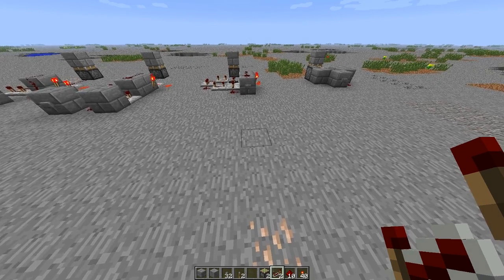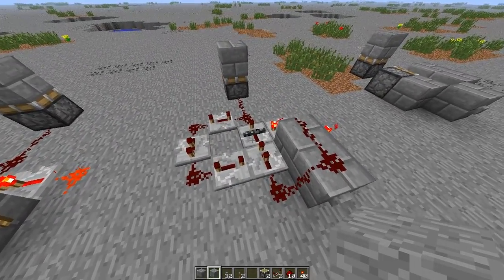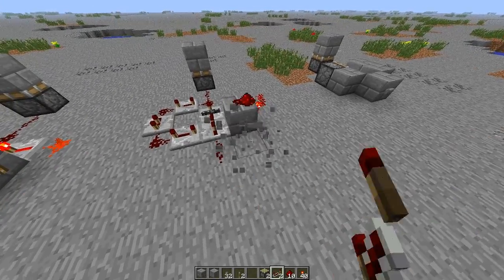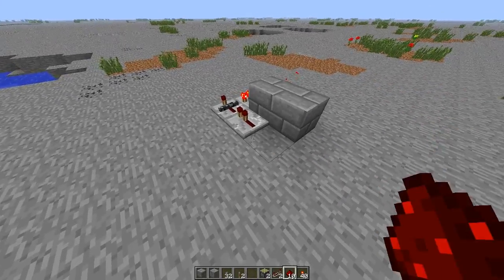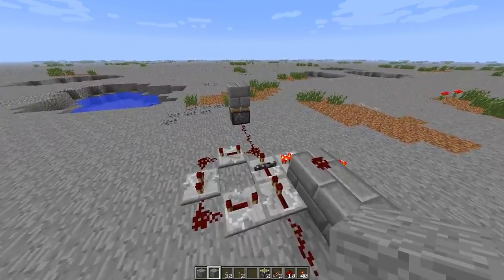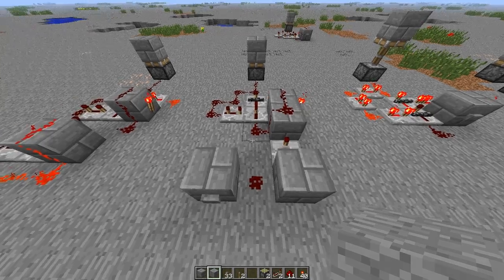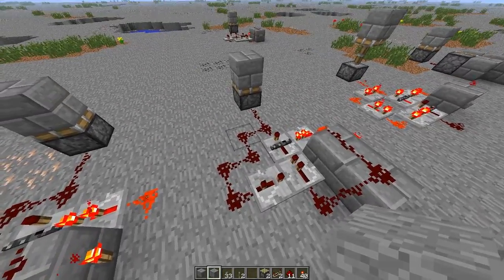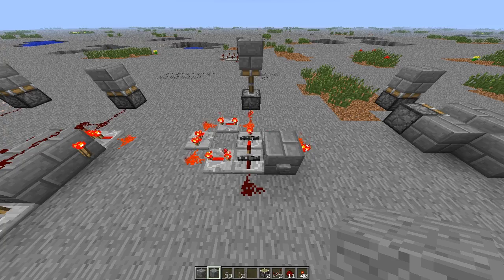Minecraft Tutorial - T Flip Flop without pistons using new "repeater lock" feature [12w42a]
EDIT: Improved version of this linked as a video response. There is basically no reason why you would use this design over the improved one, besides the fact that this is just 1 block high.

A T-Flip-Flop without pistons that makes use of the new "repeater lock"-feature, which was introduced with snapshot 12w42a. In terms of size it is quite small (5x4x1) and can compare to the most compact versions of T-Flip-Flops, the speed is decent as well. Basically this is no improvement on size nor speed, but since it does not use any pistons it is completely silent.

- kiedra